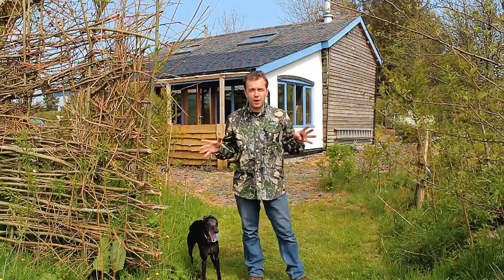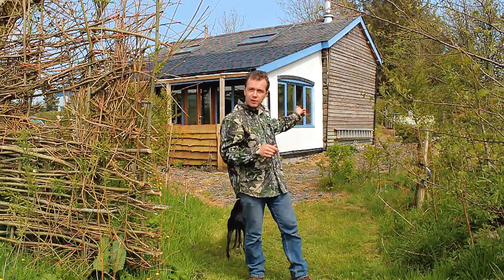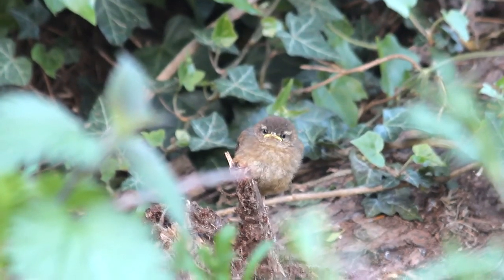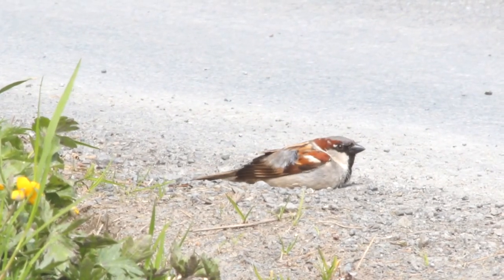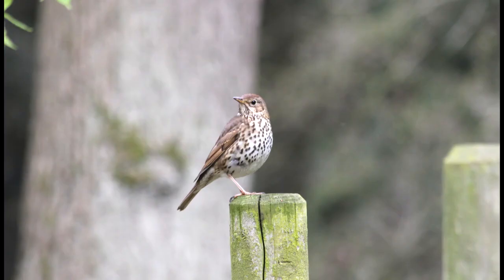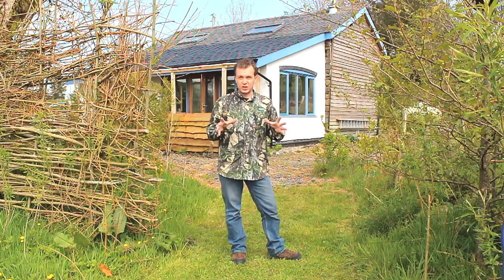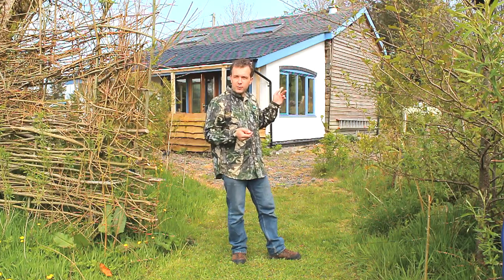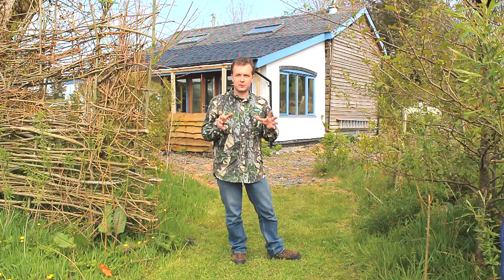Film : Redstarts return to rewilding reserve in mid wales. By Alex Sally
About me
I have a passion for wildlife and have put together a couple of guides you might like. One is tips and tricks for filming wildlife ;
The other is a guide with lots of ideas for attracting wildlife to your garden, many of these ideas and tips are used in my films;

Redstarts return to rewilding reserve in mid wales. By Alex Sally
A very quick video of the redstarts and their new nestsite ! I love these birds and they always seem to nest somewhere crazy :)
oh, and I have put some video tips and tricks together as a kindle book
Alex Sally If you are interested in filming birds and  wildlife you might like this guide I wrote on filming wildlife.
Alex